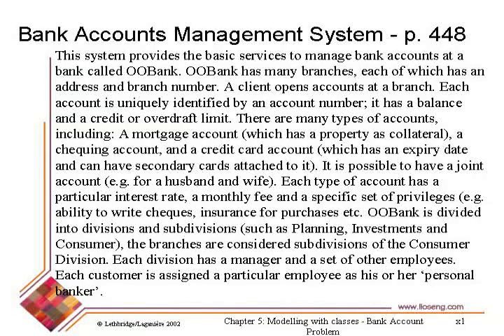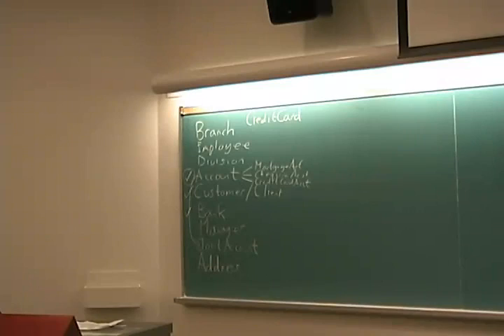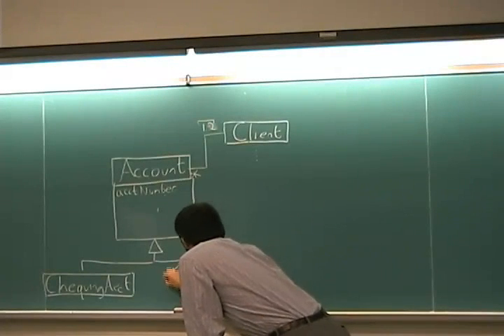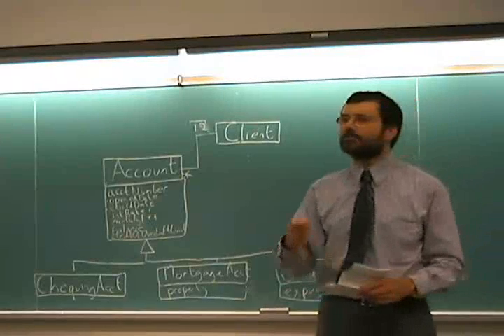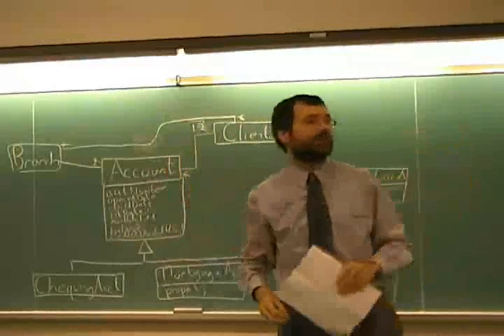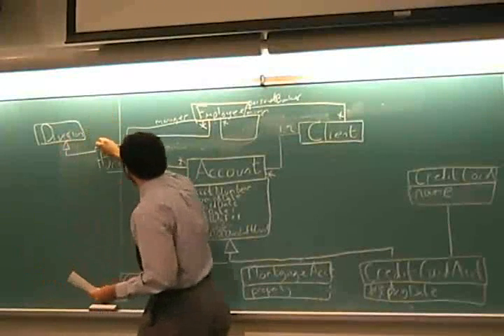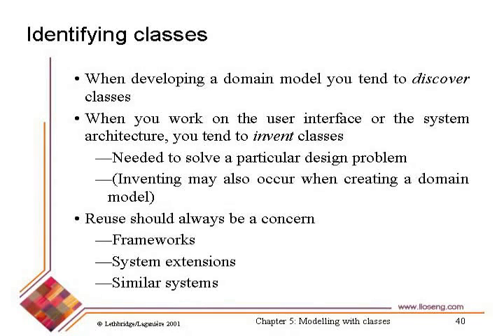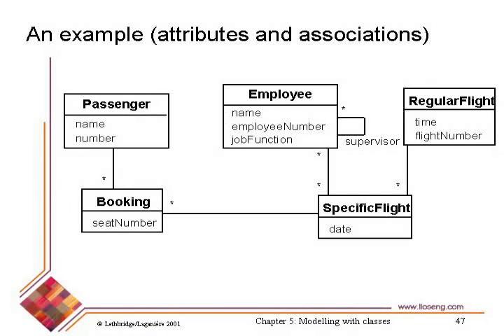Chapter 5 : developing a class diagram for the Bank Account Management System (Part 3)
0:01:30   Chapter 5, slide x1 Text of Bank Account Management System from text page 448
0:06:40   Chapter 5, slide x2 Potentially good classes, and definitely bad classes
0:19:20   Chapter 5, slide x3 Draft Class Diagram with classes Client and Account, and their association
0:20:15   Chapter 5, slide x2 again Revisit: Problem statement
0:26:03   Chapter 5, slide x4 Draft Class Diagram with Account attributes and subclasses
0:27:52   Chapter 5, slide x2 again Revisit: Problem statement
0:39:05   Chapter 5, slide x5 Draft Class Diagram with CreditCard and attributes of Account subclasses
0:39:20   Chapter 5, slide x6 Problem statement - checking off what we have done (Classes, associations, attributes, generalizations)
0:44:10   Chapter 5, slide x7 Looking at what we know about Employees
0:46:16   Chapter 5, slide x8 Draft Class Diagram with Branch and Employee
0:52:03   Chapter 5, slide x9 Looking at what we know about Branches
0:56:31   Chapter 5, slide x10 Draft Class Diagram with OrganizationalUnit
0:57:25   Chapter 5, slide x11 Problem statement after adding OrganizationalUnit (Classes, associations, attributes, generalizations)
0:58:24   Chapter 5, slide x12 Thinking about how to deal with privileges
1:00:50   Chapter 5, slide x13 Draft Class Diagram with AccountType
1:01:35   Chapter 5, slide x14 Bank Account System Class diagram with final touches
1:02:55   Chapter 5, slide 39 Suggested sequence of activities
1:03:24   Chapter 5, slide 40 Identifying classes
1:05:15   Chapter 5, slide 41 A simple technique for discovering domain classes
1:07:05   Chapter 5, slide 42 Identifying associations and attributes
1:08:13   Chapter 5, slide 43 Tips about identifying and specifying valid associations
1:09:40   Chapter 5, slide 44 Actions versus associations
1:11:32   Chapter 5, slide 45 Identifying attributes
1:12:05   Chapter 5, slide 46 Tips about identifying and specifying valid attributes (avoiding duplicate attributes)
1:13:53   Chapter 5, slide 47 An example (attributes and associations): Airline system